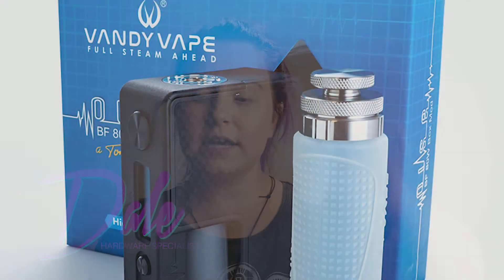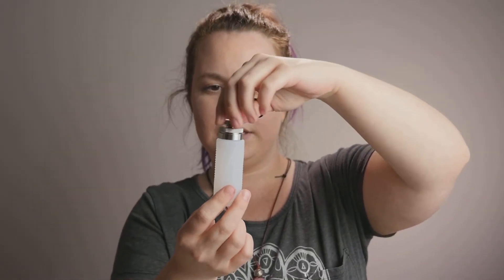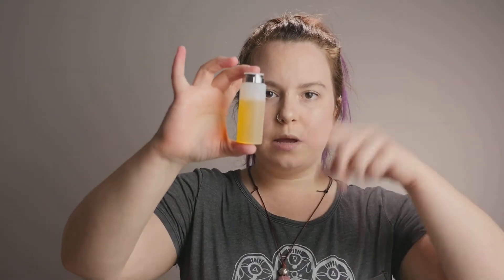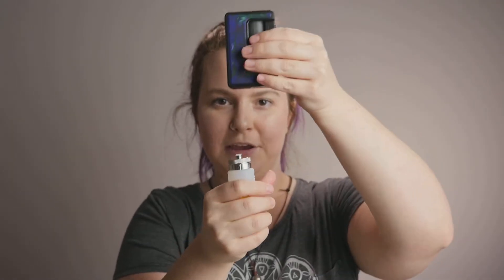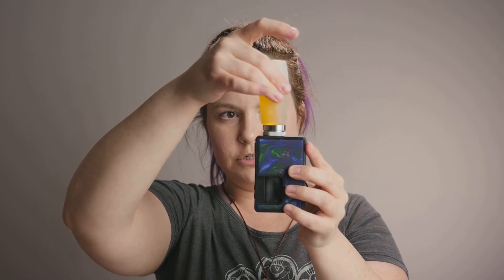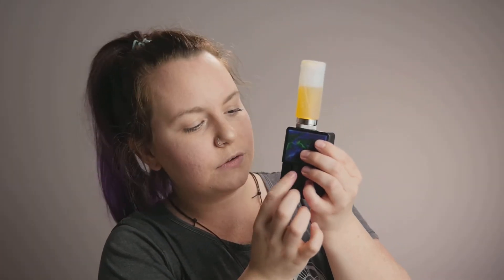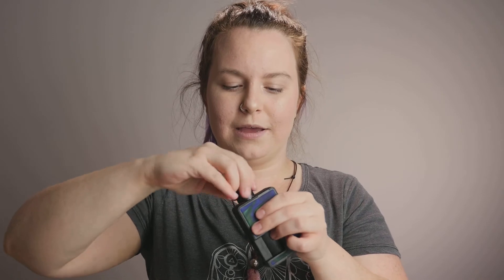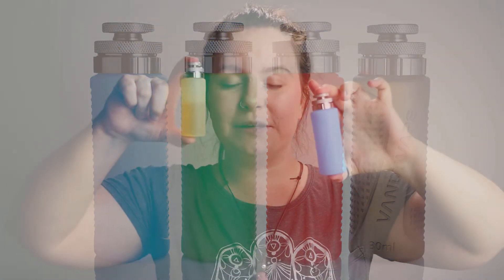Vandy Vape Squonk Refill Bottle - How To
Everyone loves their Vandy Vape Pulse 80w mods but hate taking out the bottle to refill it, now you don't have to with the Vandy Vape Squonk Refill Bottles! These silicone crafted bottles are going to work perfectly with any 510 compatible squonk mod to keep the filling process neat and clean.

You can also find the Vandy Vape Pulse 80W Mod